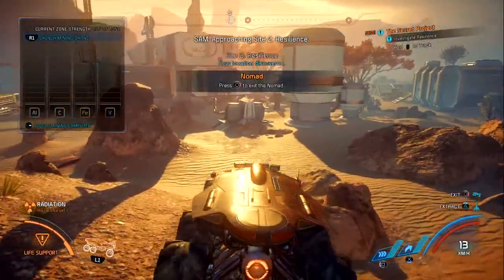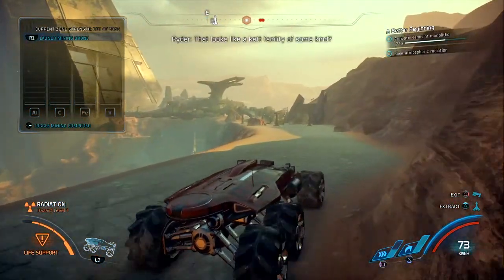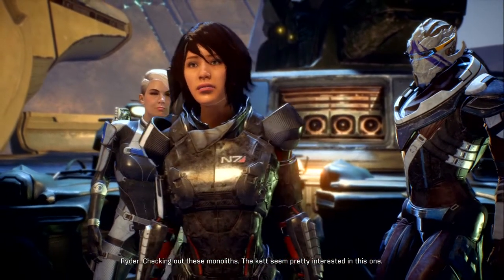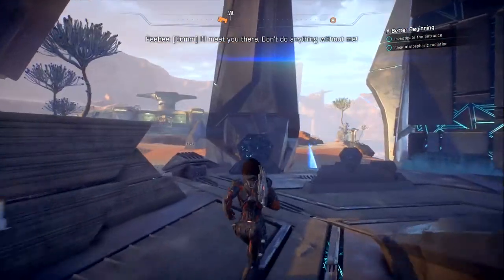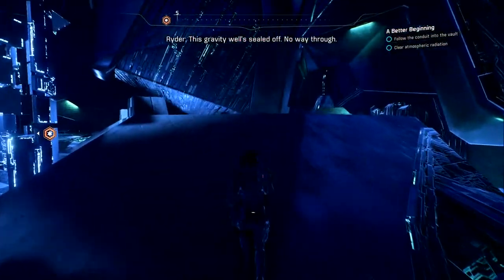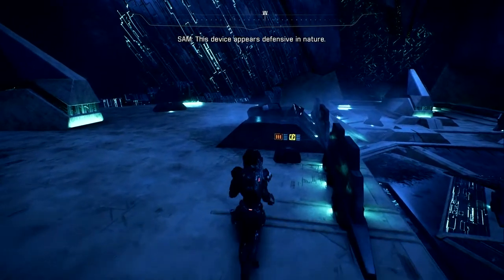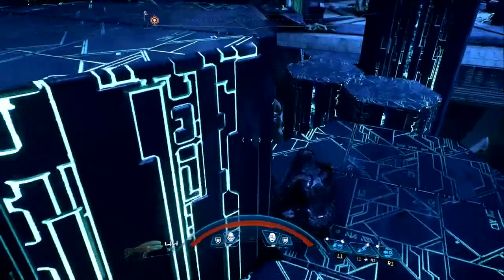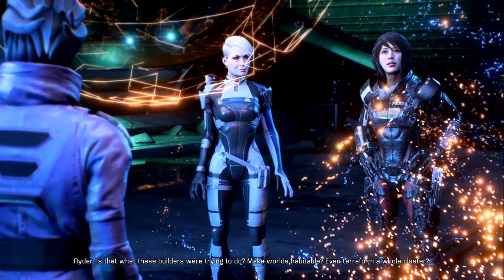Mass Effect: Andromeda | New Game Plus 004 | Vault